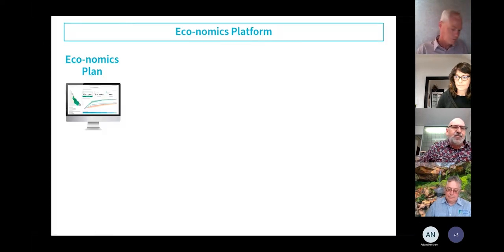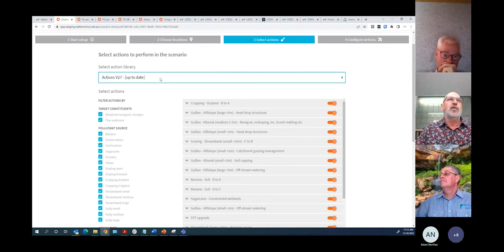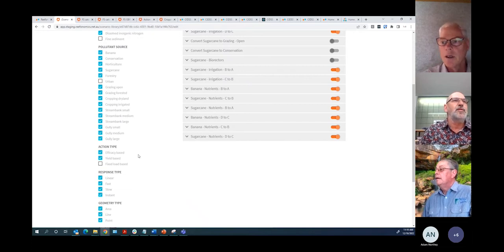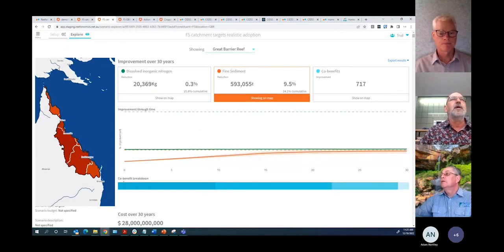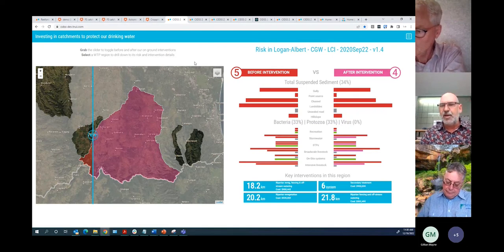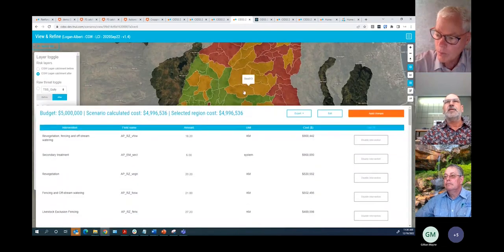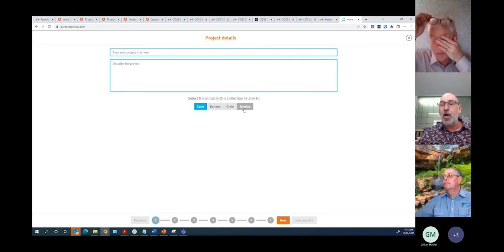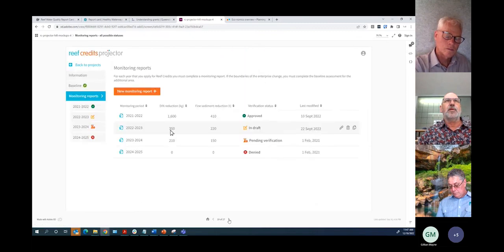eco-nomics reef tools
Demonstration of Reefonomics, Catchment Investment Decision Support system, Paddock to Reef Projector, Interactive Reef Report Card, Reef Credits Projector